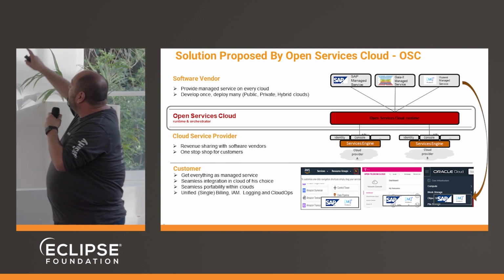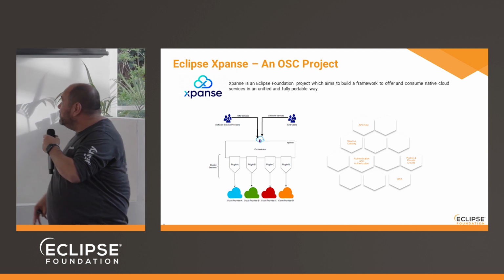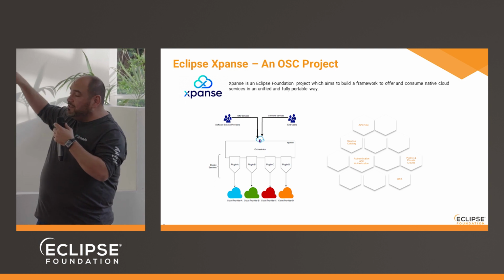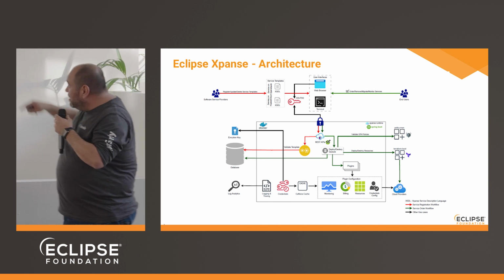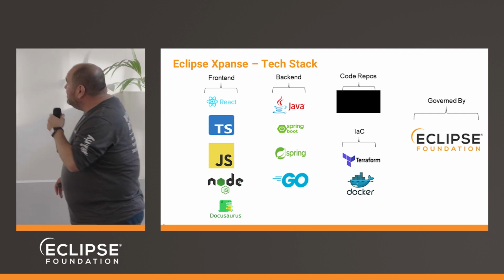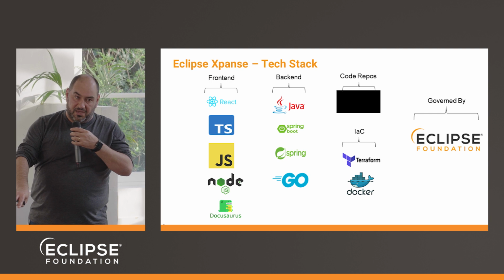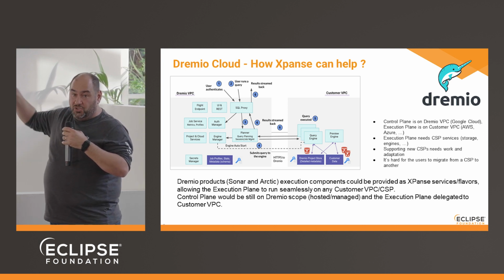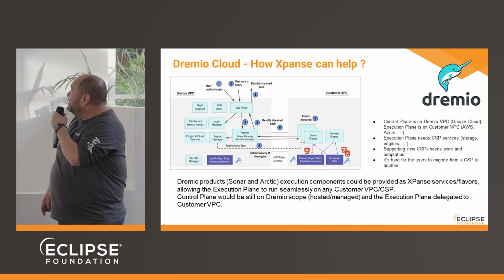Multi cloud with Xpanse